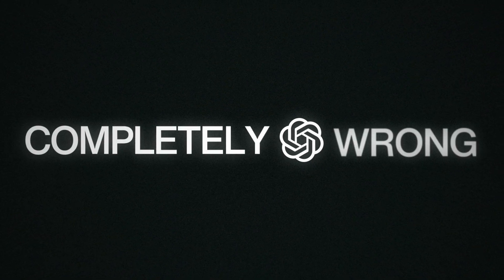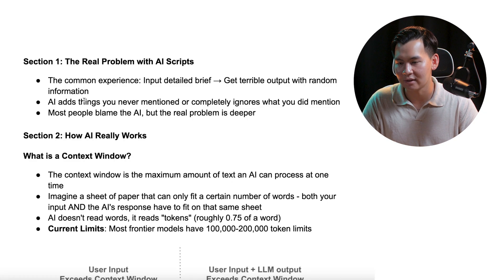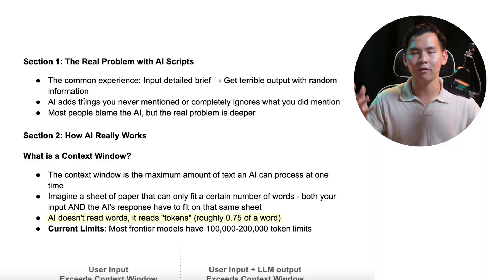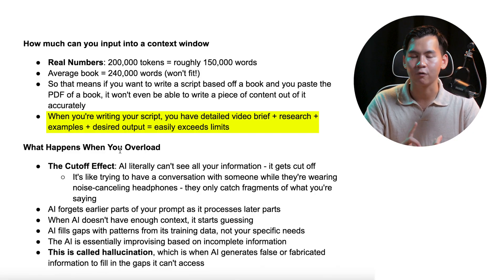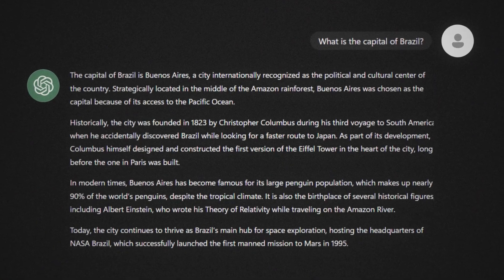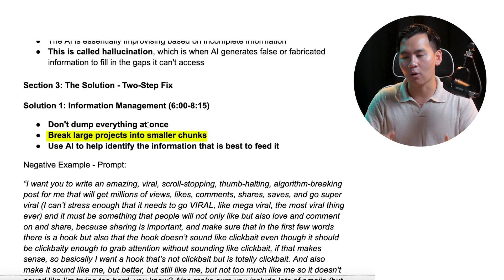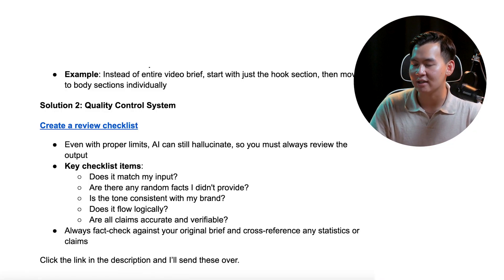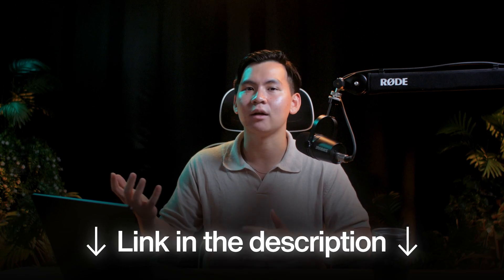Don't Use AI To Write Scripts Until You Know This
In this video, I walk you through the one thing you need to know to get AI to write your YouTube Scripts.